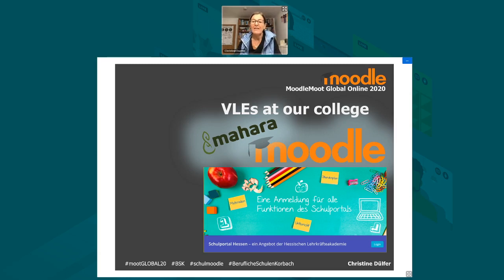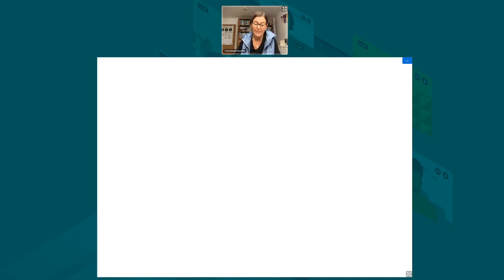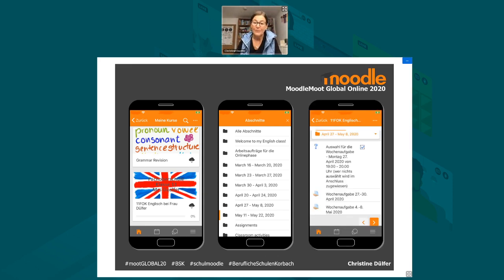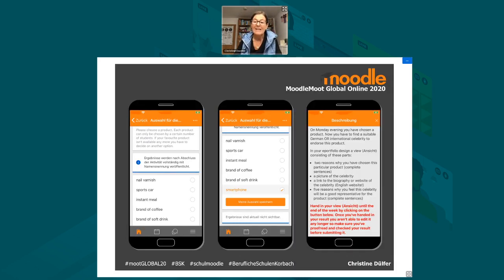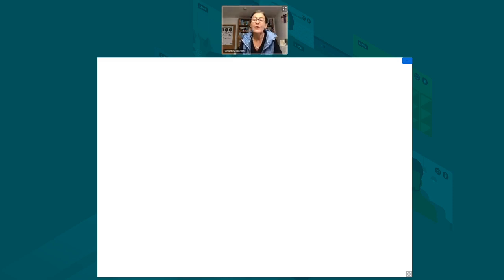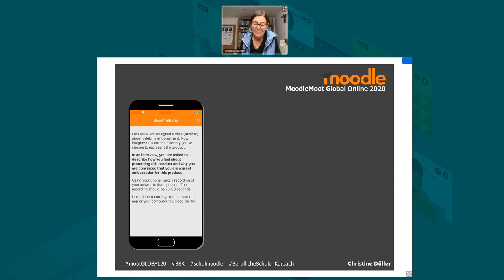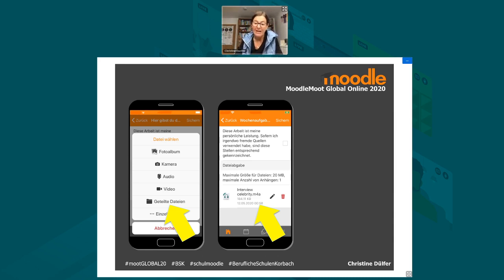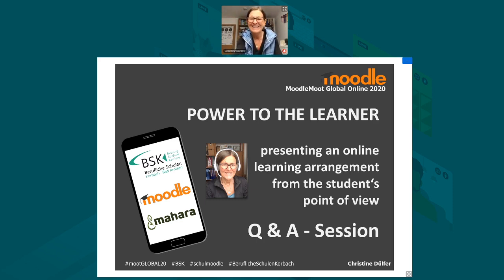Presenting an online learning arrangement from the student‘s point of view | MoodleMoot Global 2020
Power to the learner - presenting an online learning arrangement from the student‘s point of view
Christine Duelfer
Hessische Lehrkräfteakademie / Berufliche Schulen Korbach und Bad Arolsen

We have been using Moodle for many years so our college staff and students were well prepared for lockdown. This session presents a creative learning arrangement from the student's point of view, consisting of a choice plus two assignments (view in mahara and podcast), evaluated using rubrics.